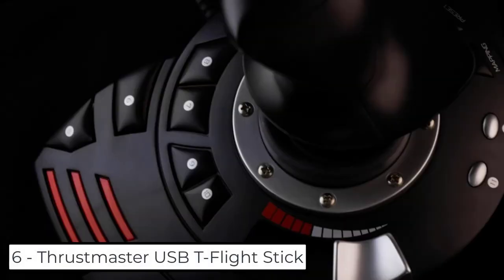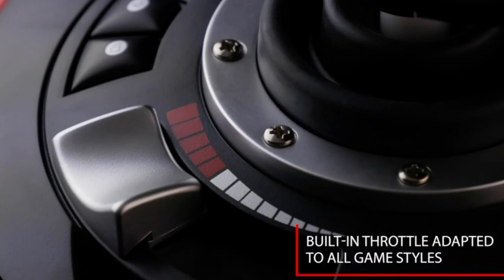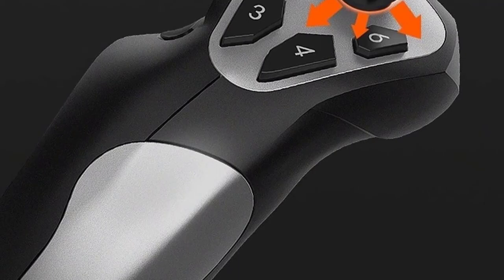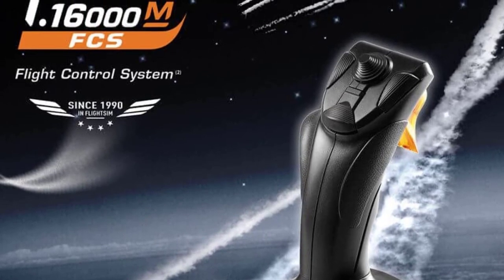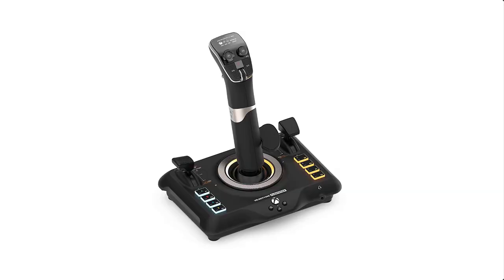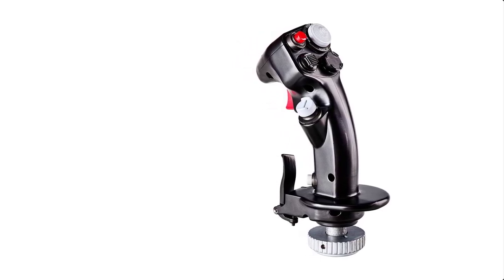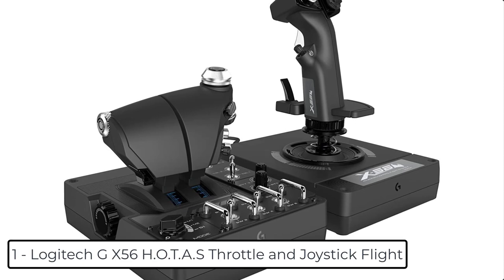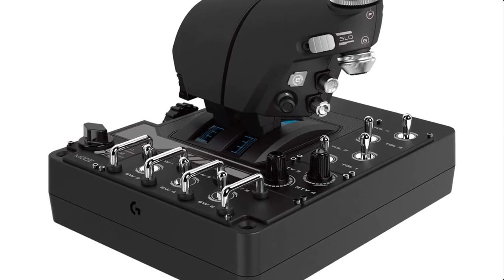Top 6 Best Flight Stick For Pc 2023 - Hami Gadgets